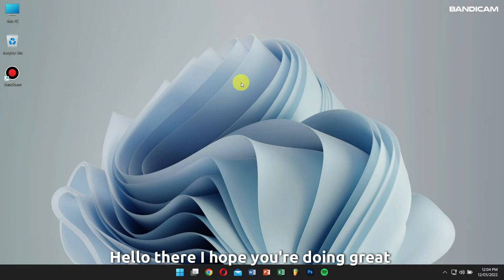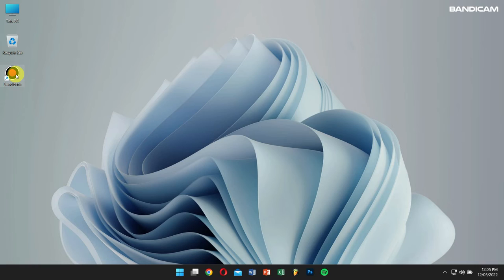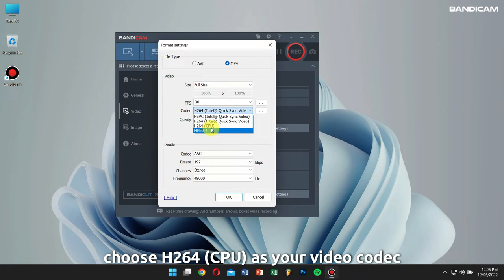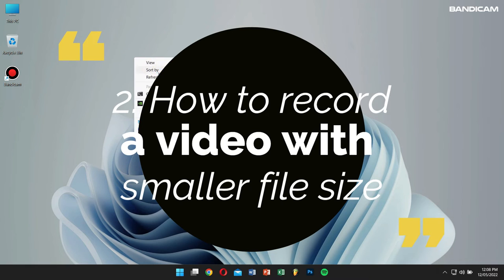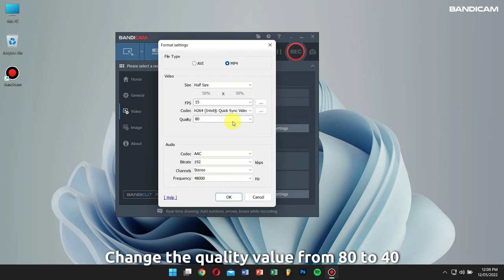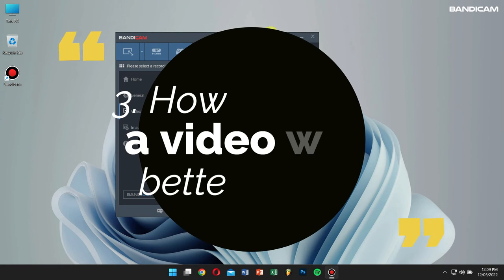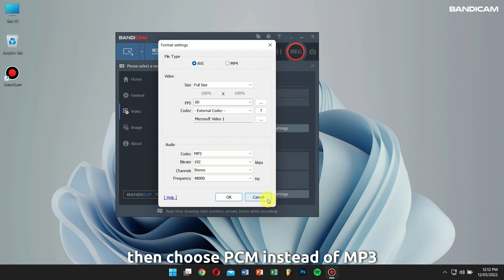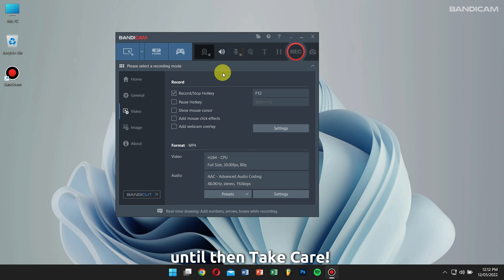Best format settings for screen recorder - Codec, File Size, Quality, FPS - Bandicam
In this video, we’ll be talking about the best format settings for Bandicam Screen Recorder. This includes options like video codec, size and quality of the recording.

Chapters:

0:00 Best Format Settings for Screen Recorders

0:47 What is the best video codec for game or screen recording?

3:47 How to record a video with a smaller file size

5:21 How to record a video with better quality

1. Best video codec for recording software

2. Video with smaller file size

3. Video with better quality

4. How to use External codec (VFW, Video for Windows)

5. How to Reduce Video Size with Bandicut